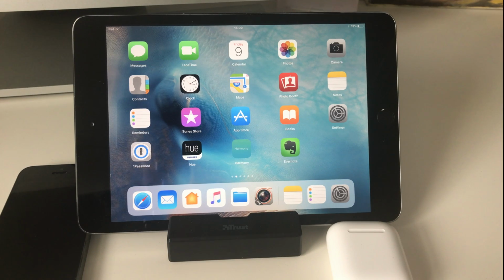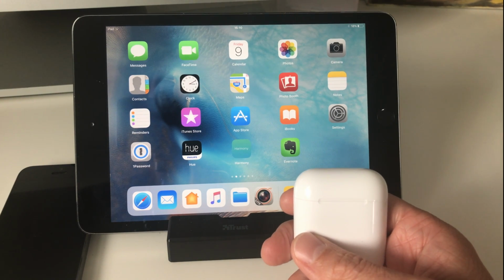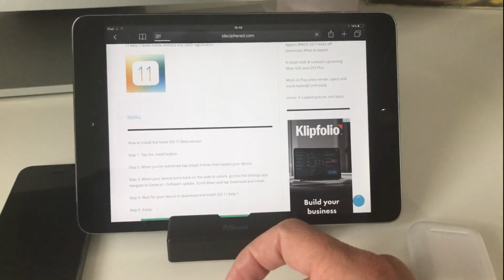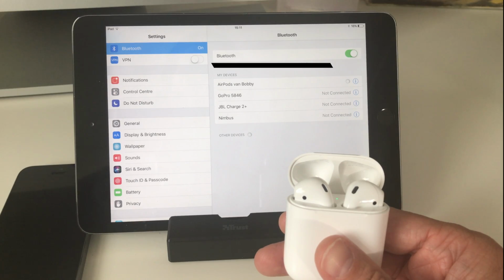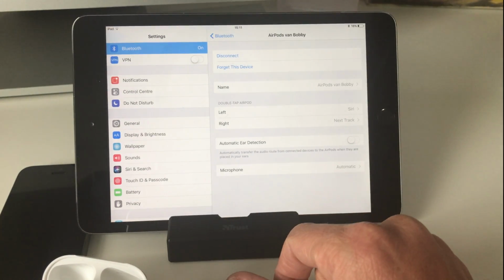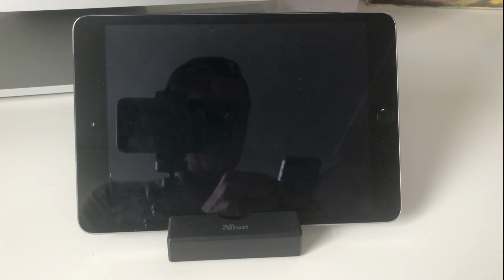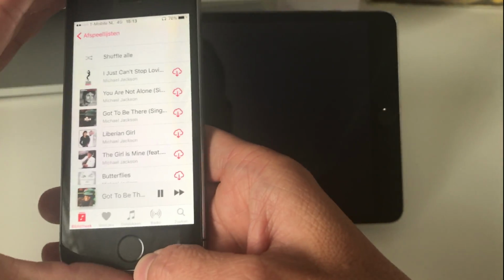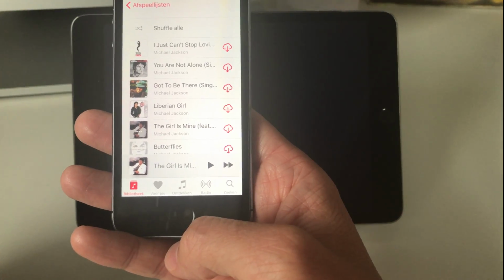How to have multiple gestures /actions on the AirPods now on iOS 10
Apple released the iOS 11 beta 1 on the WWDC last week.
A big advantage is the you can have multiple actions on the AirPods on iOS 11 by tapping twice on the AirPod, like skip or previous song.

But still iOS 11 for public will be released this fall.
If you can't wait here is a " hack" how to have the same features of iOS 11 on a iOS 10 device.

Please note that this link only works in safari, it doesn't work if you click on the link in youtube. So copy the link into safari!